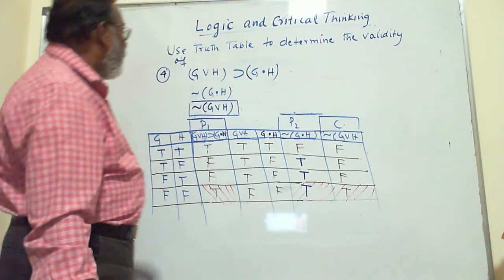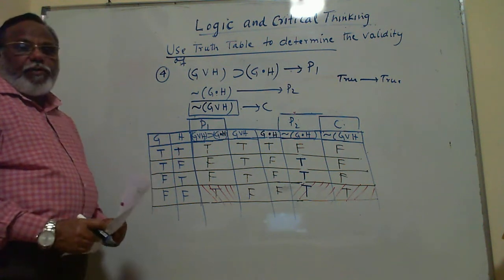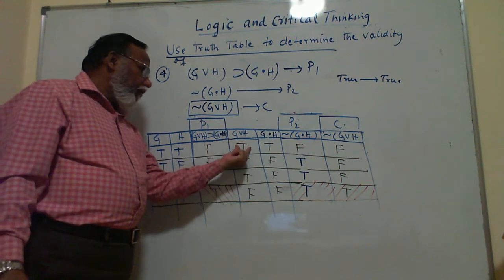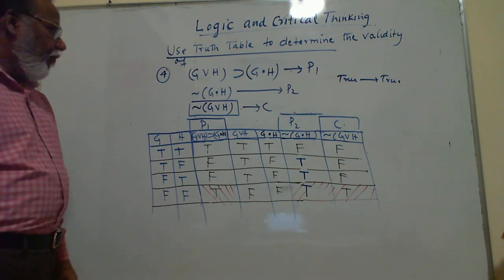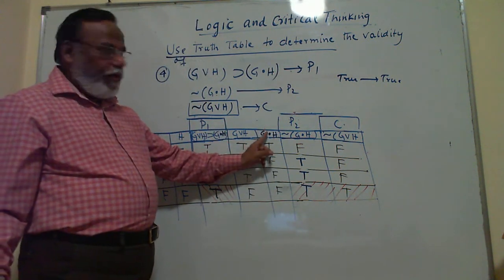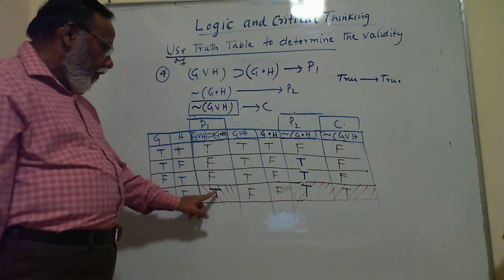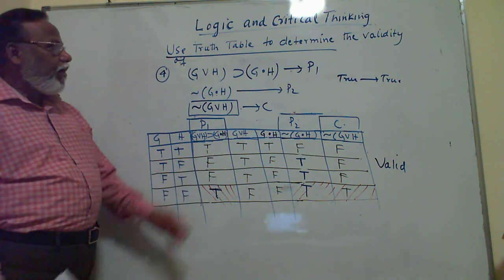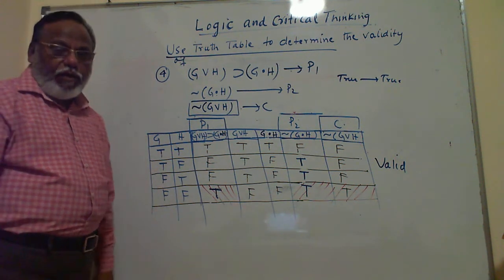Proving Validity of Argument Form using Truth Table - Problem 2 - Logic and Critical Thinking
Proving validity of argument form with the help of truth table - Problem 2